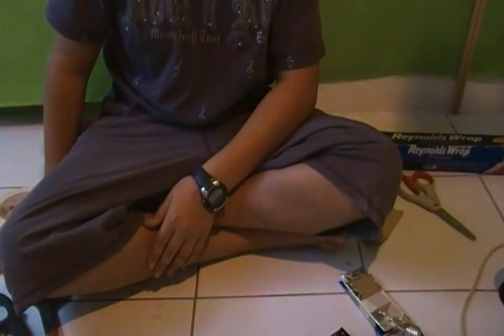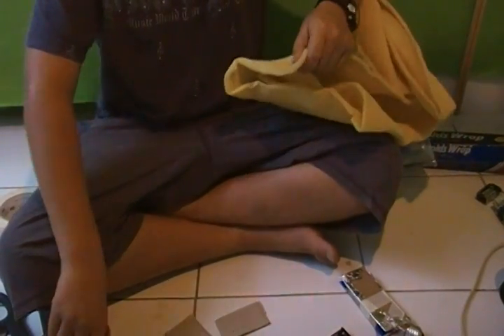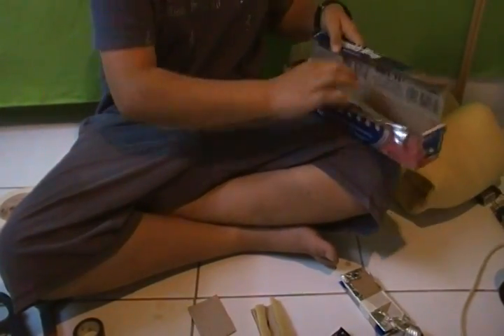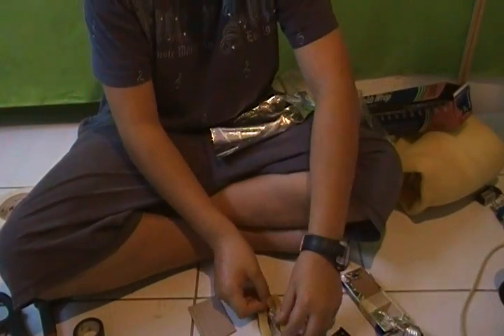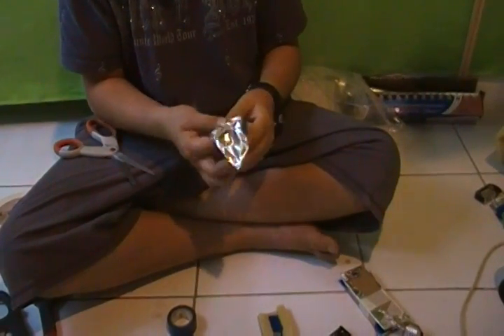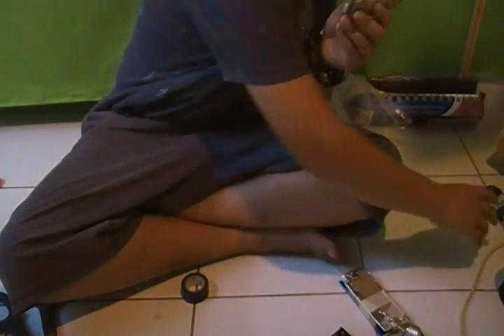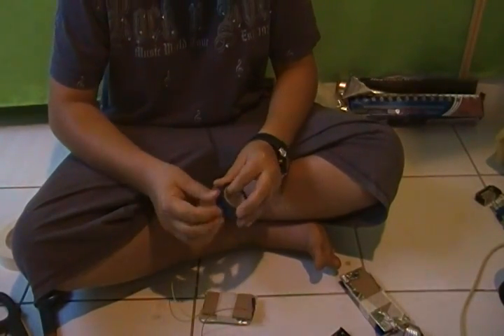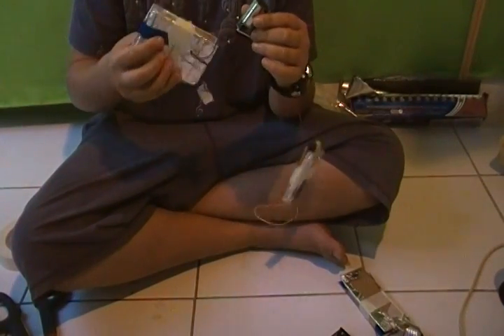How to make an electronic pressure pad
a video describing how to make a cheap and easy pressure pad .oh and for the foam you could just use some packing foam but the foam i'm using you could probably get it at a fabric shop.